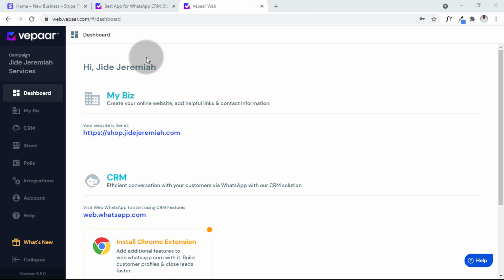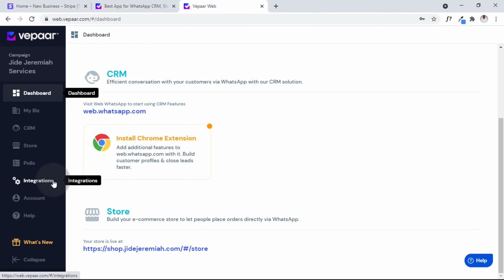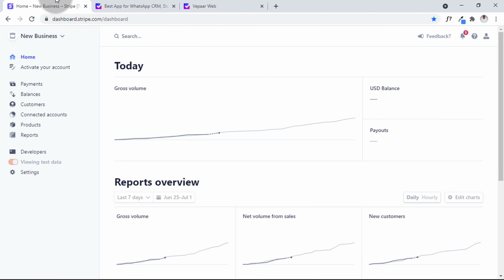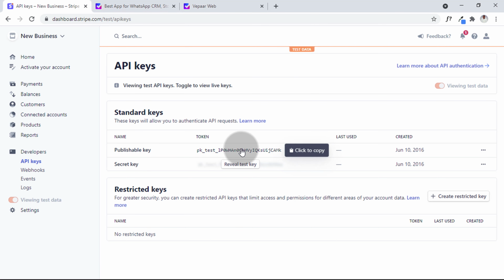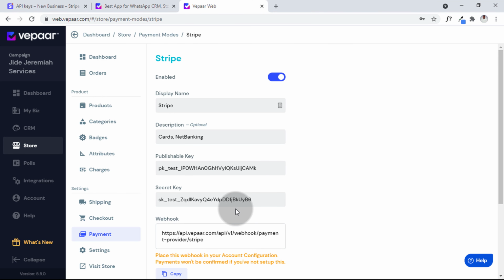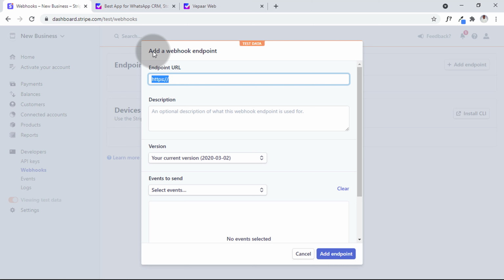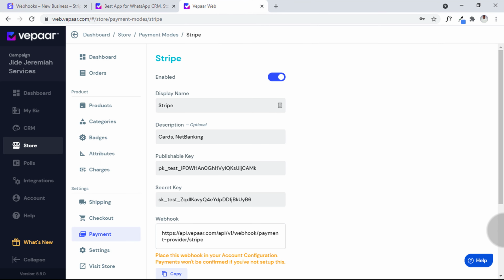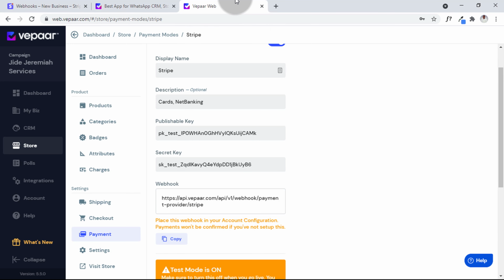Vepaar Tutorial: Connect Stripe Payment gateway 325% - Faster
Tʜᴇ ʙᴀɴɢᴇʀ ᴀs ʙᴇᴇɴ ᴅʀᴏᴘᴘᴇᴅ🥰🥰